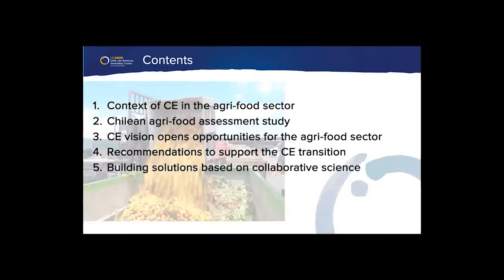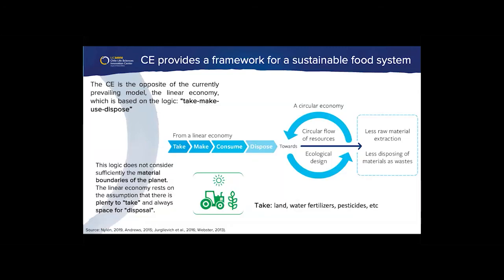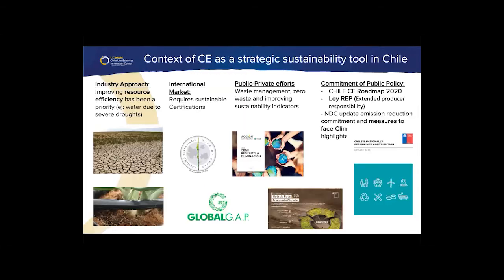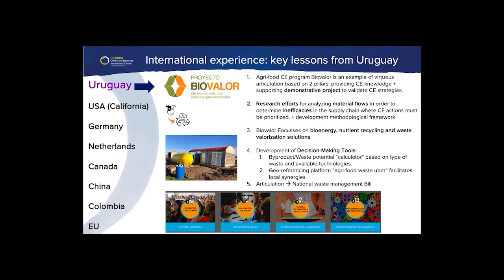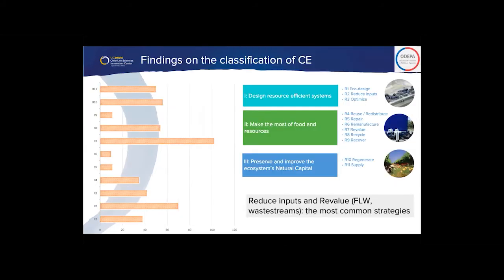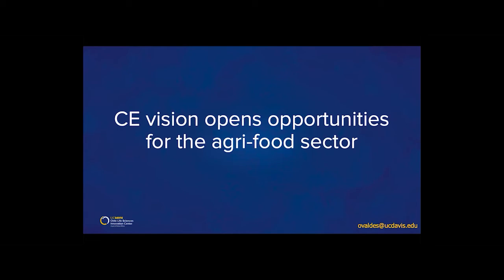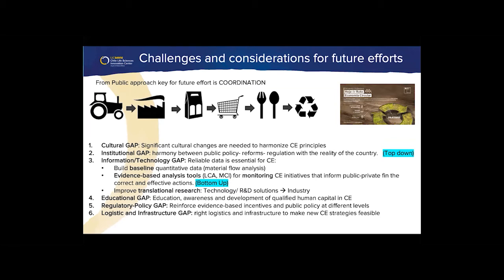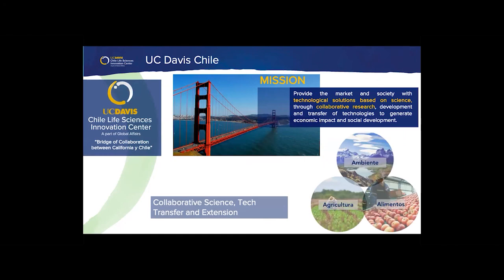Towards the CE transition, the experience and lessons from agri-food assessment in Chile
Virtual ISSST 2020 Session: Circular Economy Principles and Practice
Title: Towards the CE transition, the experience and lessons from agri-food assessment in Chile
Presenter: Olivia Valdes, UC Davis Chile Life Science Center
Co-authors: Natalia Díaz, Juan Carlos Galaz, Leticia Rojas, Mauricio Cañoles UC Davis Chile Life Science Center